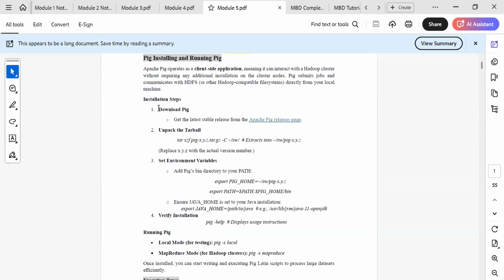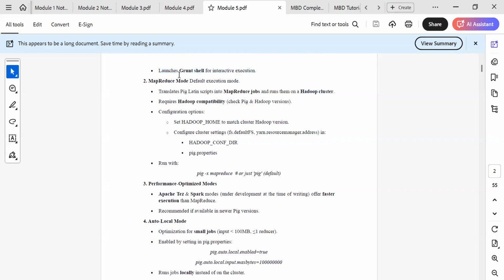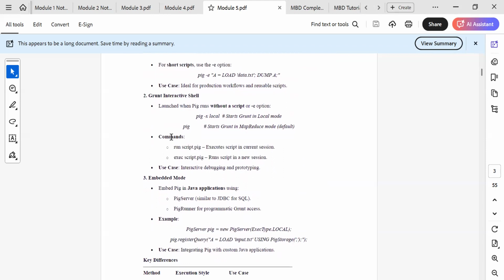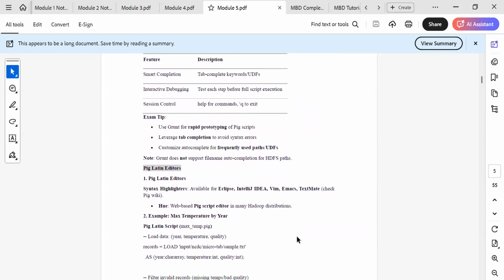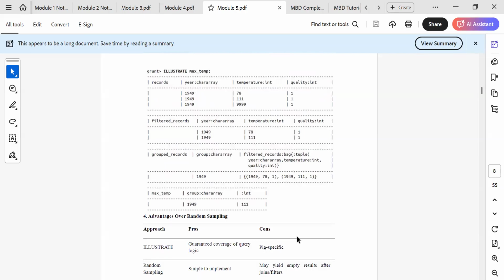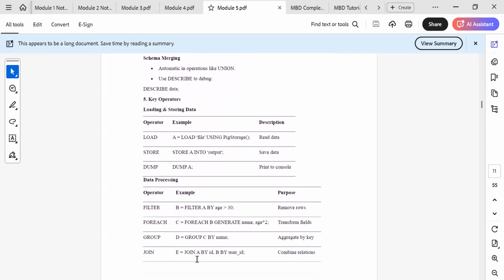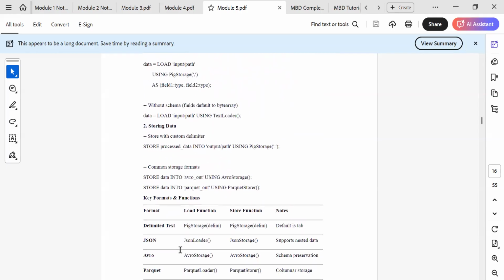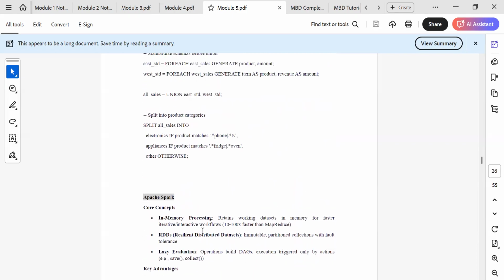Apache Pig Installation Step-by-Step | Setup on Hadoop & Run First Script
📦 Learn how to install and configure Apache Pig on your system in this step-by-step guide!
Pig is a powerful high-level platform for creating MapReduce programs using a simple scripting language called Pig Latin.

✅ In This Video You’ll Learn:
📥 How to download and install Apache Pig

⚙️ Configure Pig with Hadoop and environment variables

🚀 Running Pig in local and MapReduce (HDFS) modes

🐷 Writing and executing your first Pig Latin script

💡 Perfect for beginners in Big Data and Hadoop ecosystem!